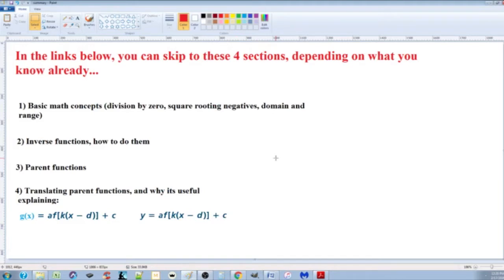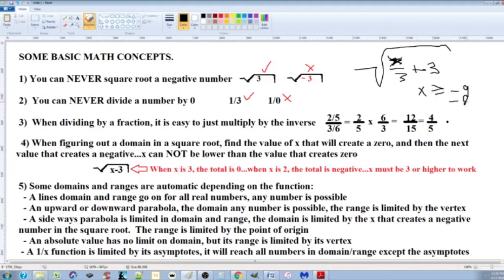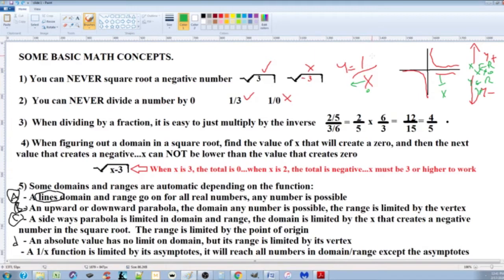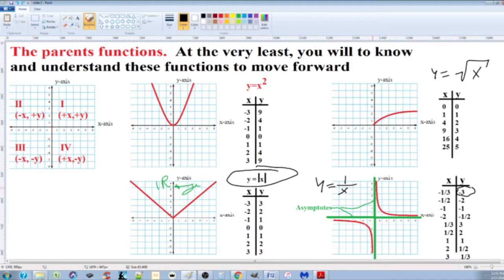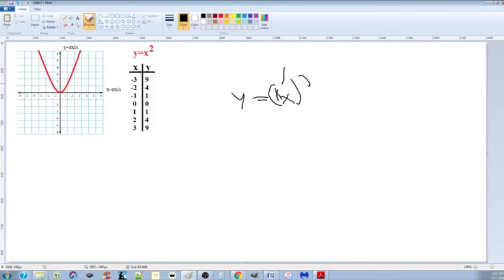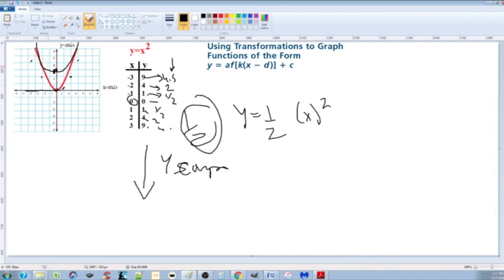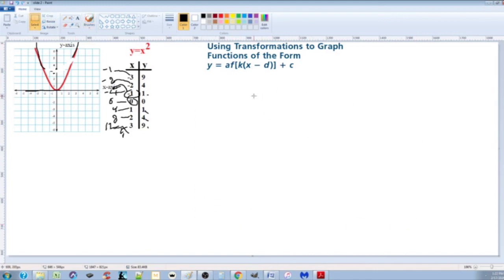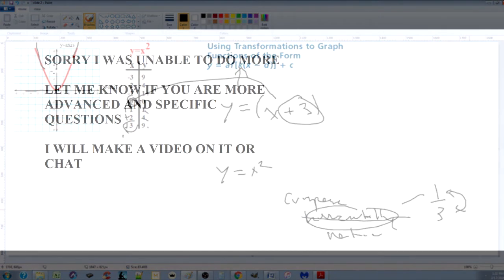functions translations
3:32 basic math concepts needed for functions

20:58 parent functions

35:47 transformations of graphs (you need to know parent functions to do it)

Fantastic to play around with transformations (^ will create an exponent, sqrt will create a square root, and abs(x) will create absolute values